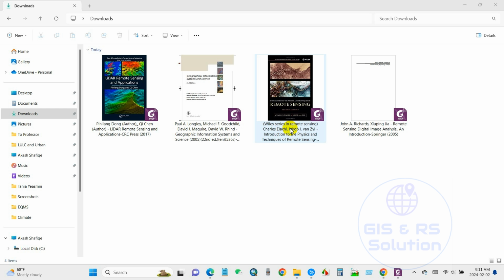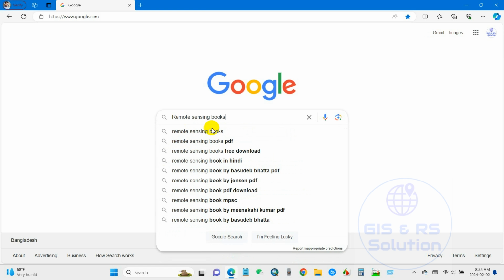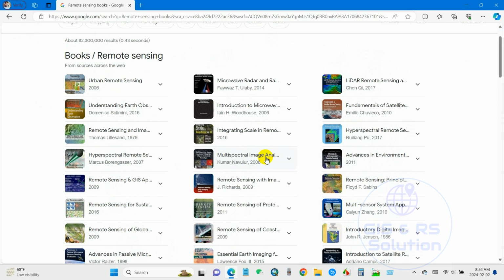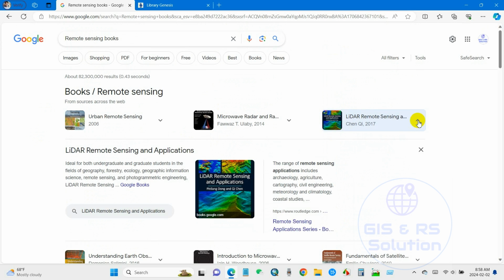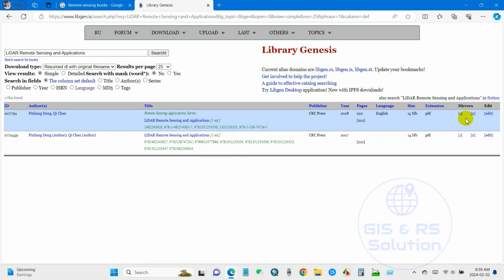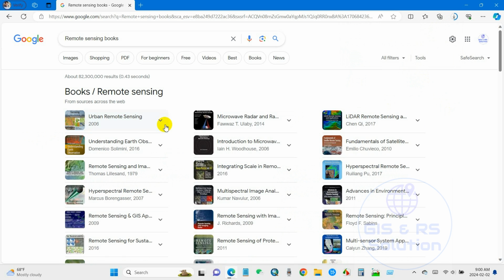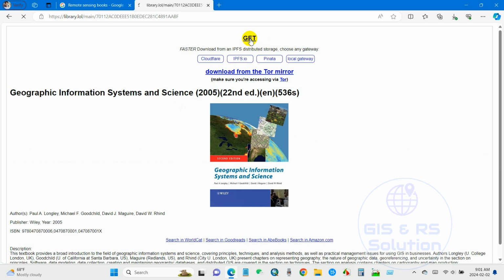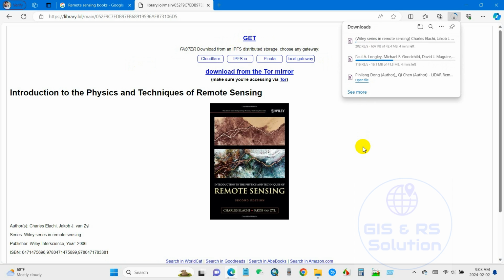Download GIS & Remote Sensing Book for Free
Hello and welcome to the GIS & RS Solution YouTube channel! I hope you're having a fantastic day. In today's tutorial, I'll show you a simple and quick method to download GIS and remote sensing books for free. If you're eager to dive into the world of GIS and remote sensing applications, techniques, and details, this tutorial is for you.

All you need to do is follow a few easy steps, and you'll have access to a wealth of knowledge. If you have any questions, feel free to drop them in the comment section below.